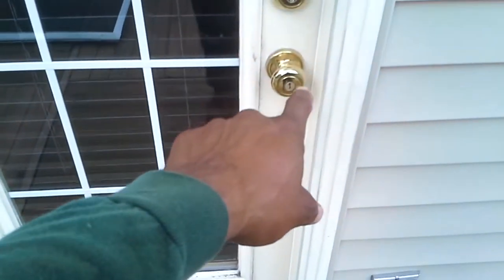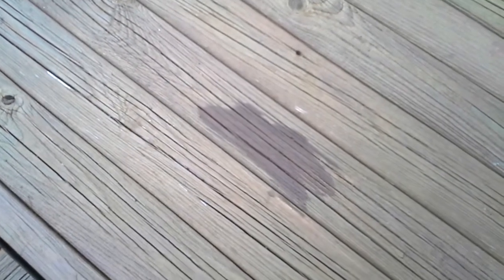Deck Power Washing & Pressure Cleaning 24 month inspection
This 14 old deck was washed twice in its lifetime and left untreated and exposed to the elements, until we arrived in July 2011. We washed and treated the wood with Olympic Maximum Toner (Alkyd Oil, penetrating). This video shows the 48 months inspection, you can see where the water repelling properties of the sealer are non existent, but the pigment of the stain is still performing proving UV block and minimizing graying.
The best solution would be to wash the deck floor boards and re-apply the new formula of Olympic Toner. A band-aid patch would be to apply a light coat of penetrating oil to floor boards to help buy time before a more thorough maintenance.